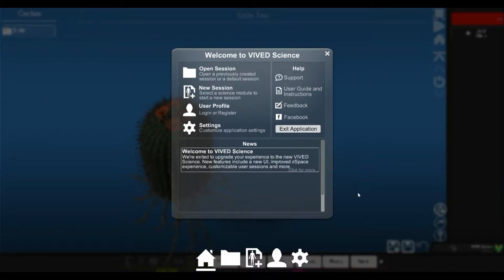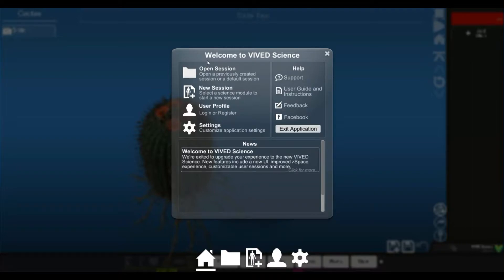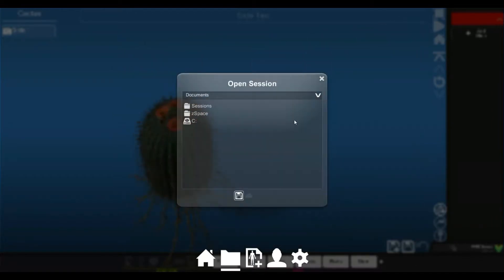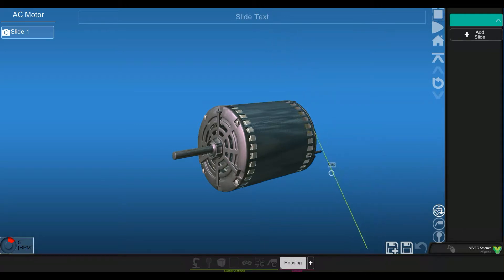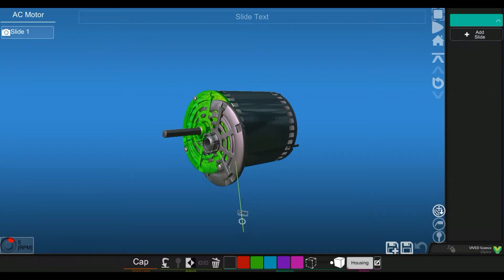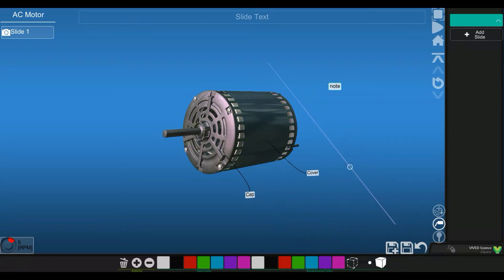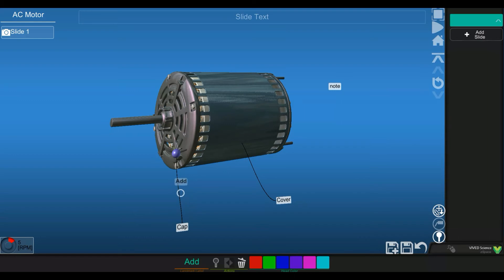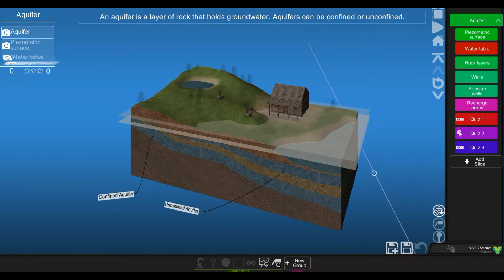VIVED Science for zSpace Tutorial 1 - Home Menu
VIVED creates interactive content for science education in grades 3 through career.